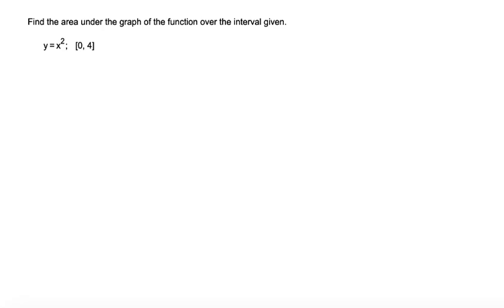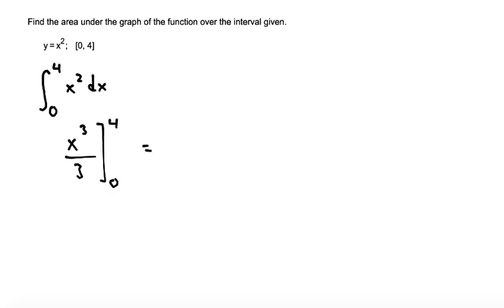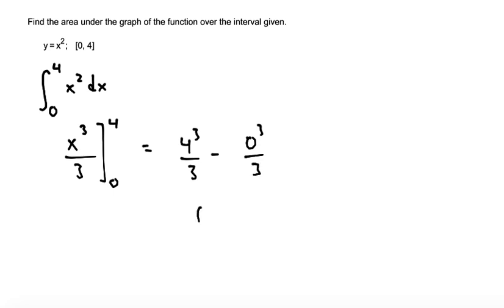Calculus: Find the area under the graph of the function over the interval given. y=x^2; [0,4]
Homework HELP! step by step solution.

Topic: Area under a curve, definite integral